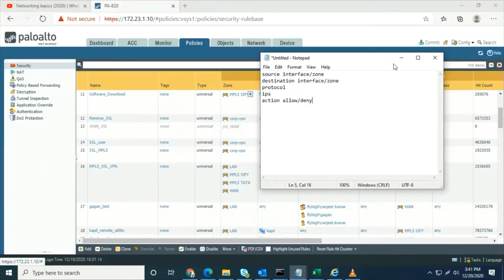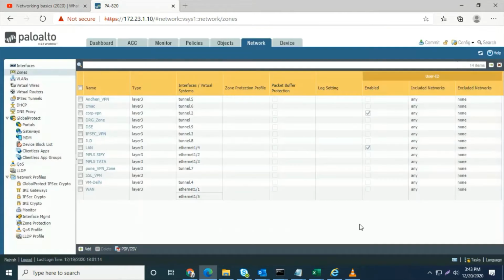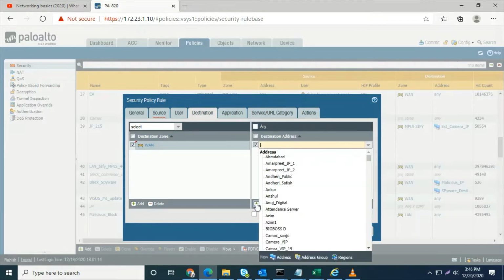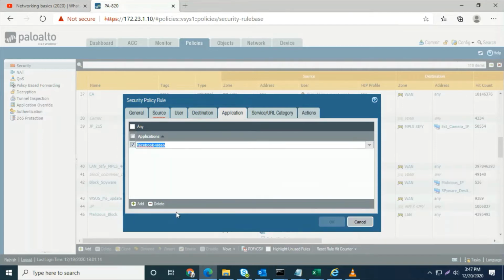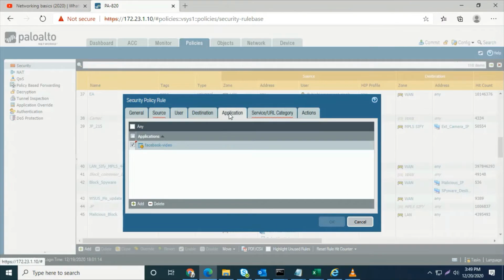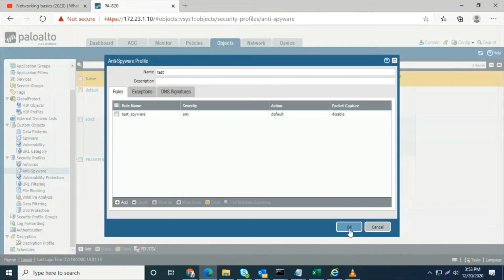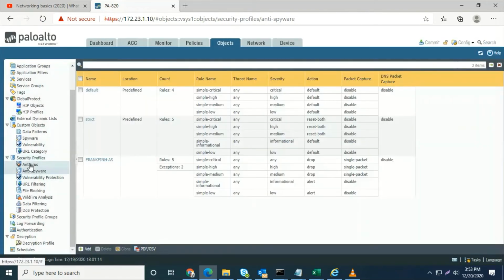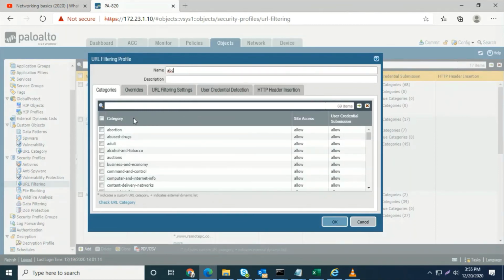Palo Alto Policy and security profile configuration by Rajnish Mishra.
cover several topics of the PaloAlto firewall configuration:
1) 6 tuple information for policy configuration.
2) Policy configuration as Ip base and user base
3) App-id, application filtering
4) contend-id, security profile configuration
5) How to apply security profile
6) Basic knowledge of Palo alto Zone

If you like the video and have questions about Palo Alto Networks Firewall - I would be happy for your comments and ideas for further videos. Hi,

In this updated video I guide you through policy configuration, App-ID and content-id of Palo Alto networks firewall.

I cover several topics of the PaloAlto firewall configuration:
1) 6 tuple information for policy configuration.
2) Policy configuration as Ip base and user base
3) App-id, application filtering
4) contend-id, security profile configuration
5) How to apply profile
6) Basic knowledge on Zone

If you like the video and have questions about Palo Alto Networks Firewall - I would be happy for your comments and ideas for the further videos.